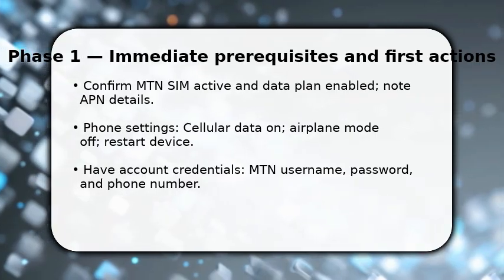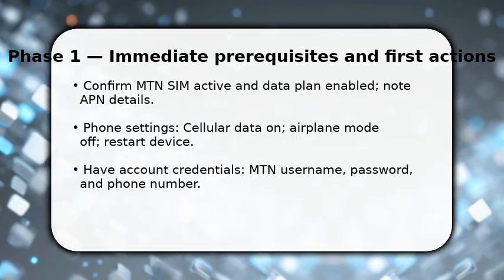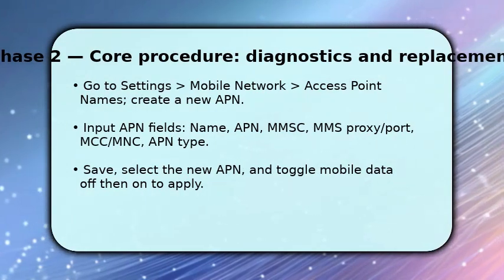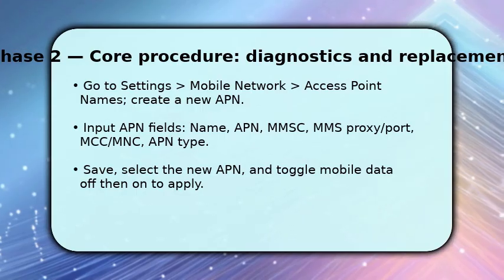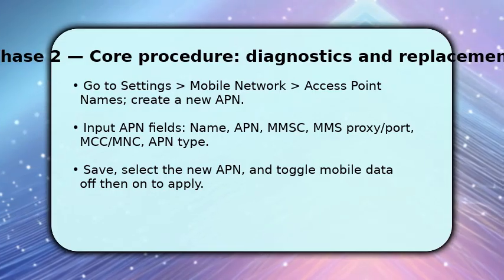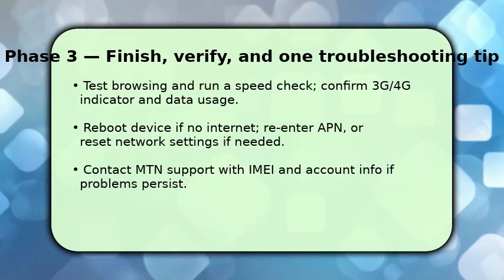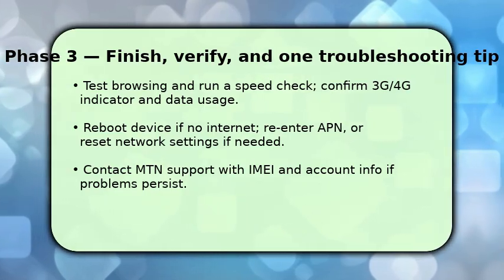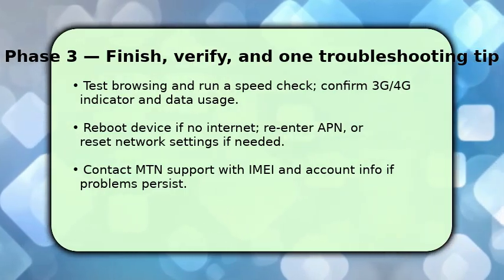How to Configure Mtn Internet Settings - Step by Step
How to Configure Mtn Internet Settings - Step by Step | 🔒 Surfshark VPN Deal — Stay private and secure. $1.99/mo + 3 Months Free ▸

Discover the essential steps to configure MTN Internet settings on your device. This comprehensive guide walks you through each stage, ensuring a smooth setup process for optimal browsing experience.